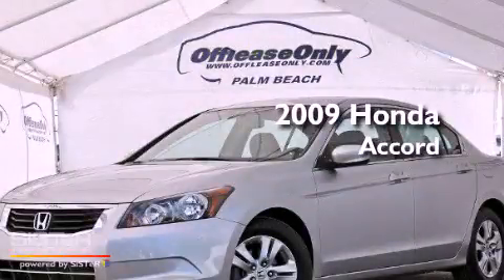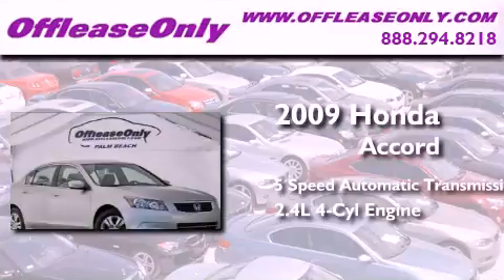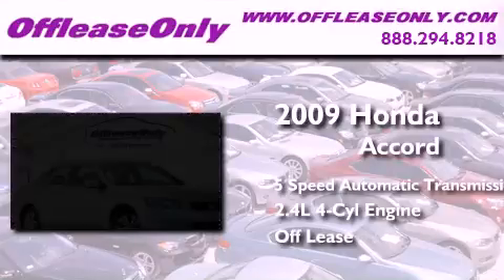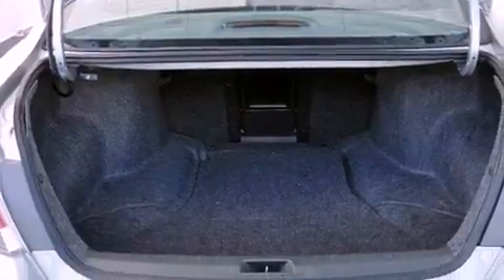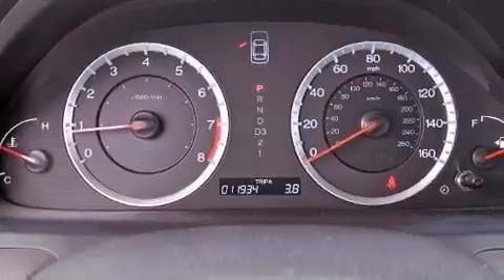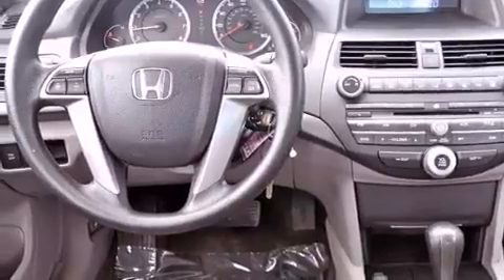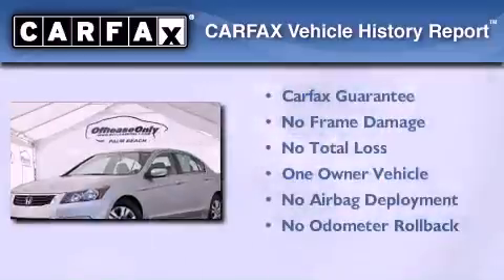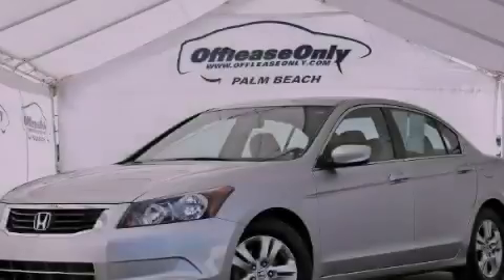2009 Honda Accord Miami FL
Year : 2009
 Make : Honda
 Model : Accord
 Engine : Gas I4 2.4L/144
 Trans . : Automatic
 Exterior : Alabaster Silver Metallic
 Miles : 11,926
 Interior : Gray
 Stock : 43592

 2009 Honda Accord Lake Worth FL